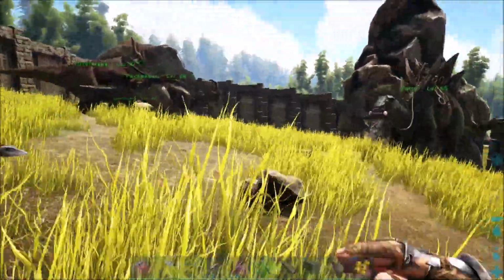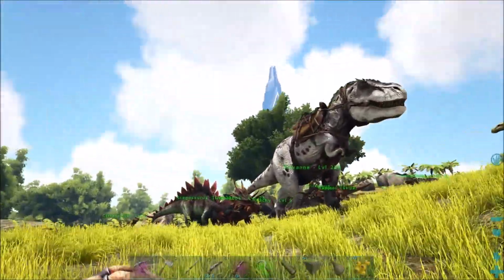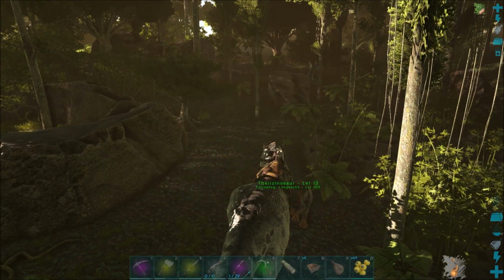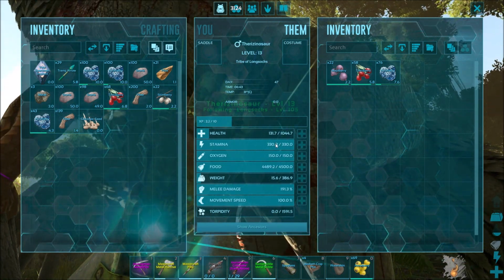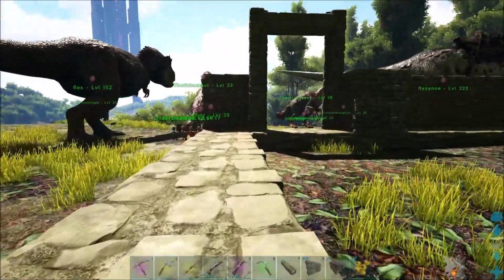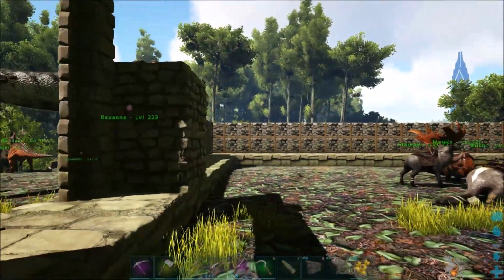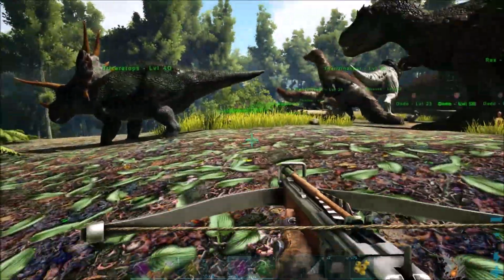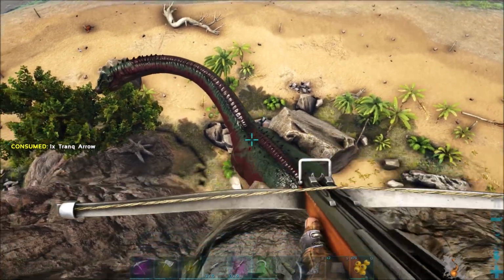Let's Play ARK 2019 - Kibble Rework! New Kibble Farm! (EP14)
Hey All! Today in ark, we get starting on rebuilding the kibble farm for the new kibble rework in the homestead update! Enjoy!